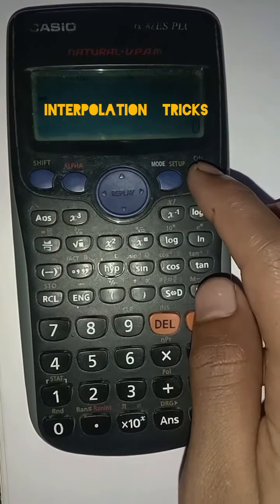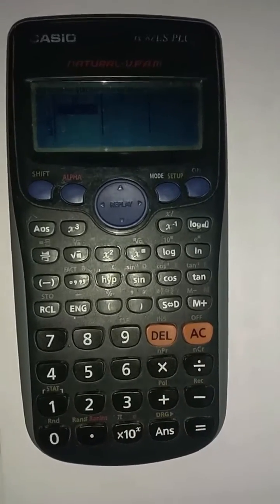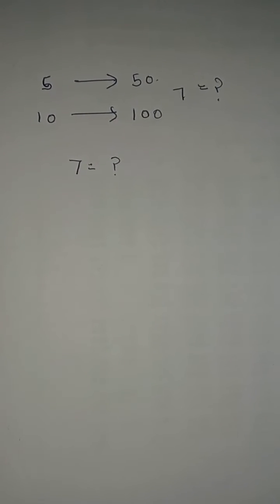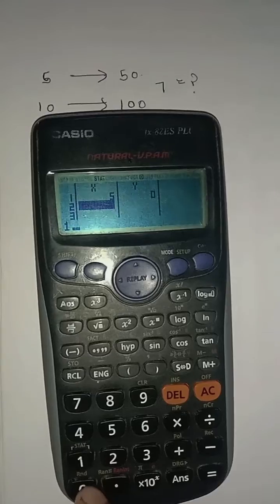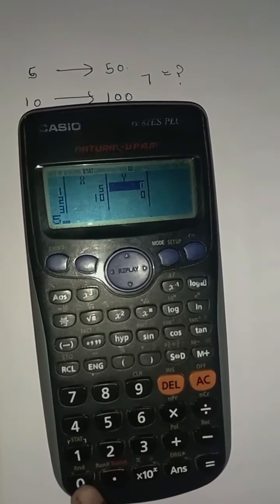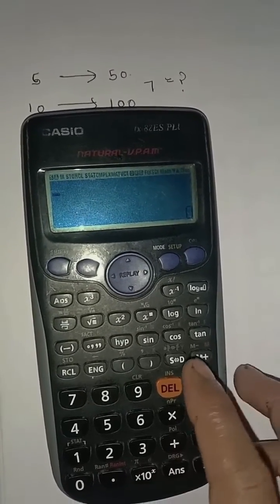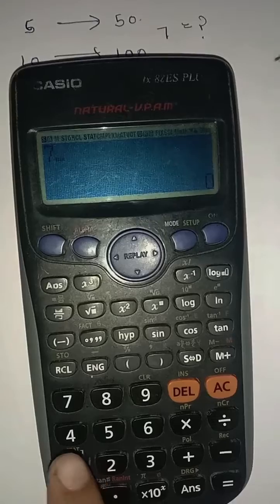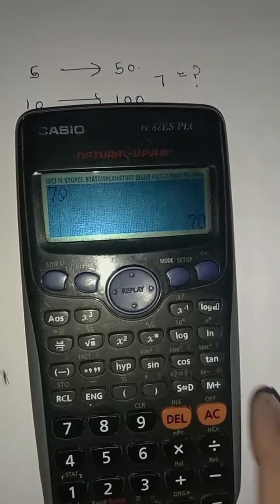Interpolation using calculator fx 82 ES plus and 99 ES plus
engineering students tricks to make
interpolation without formula using calculator
friends it's helpful for all